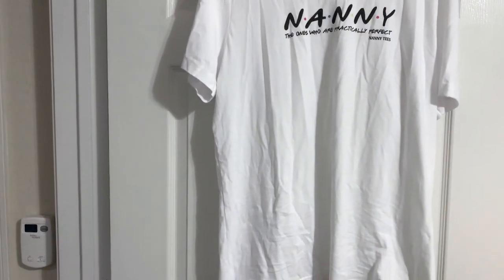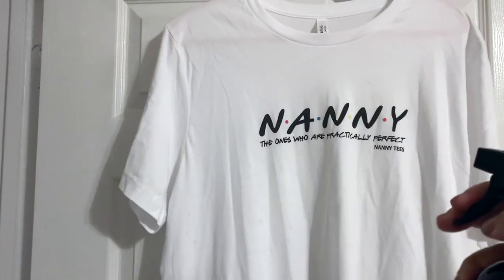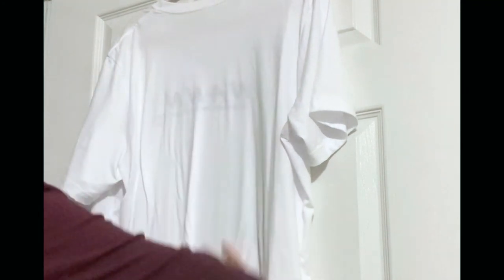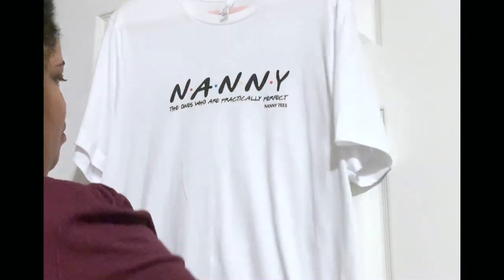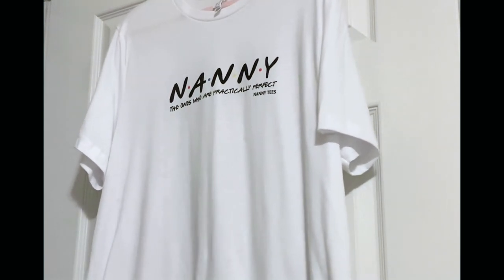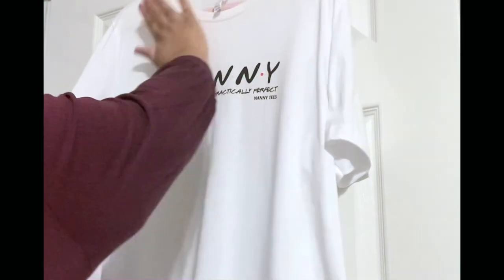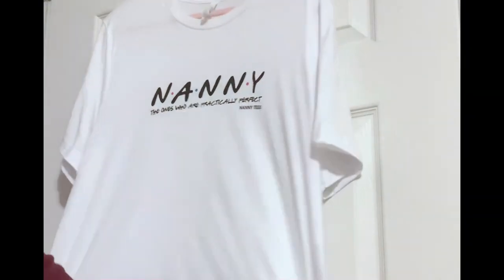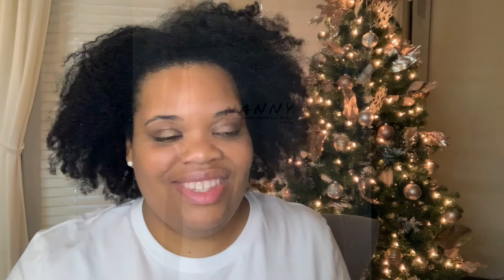Stephanie's Favorite Things: Iron in a bottle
Y'all, I don't like to iron! Anybody else feel that way? If you're still on the hunt for Christmas gifts for your dad or mom bosses, family, friends or want to try it for yourself, check out my review of Tom and Sheri's Iron in a Bottle. This stuff is amaaaazing and I'll show you how it works. Make a purchase by visiting my special link at
Let me know if you make a purchase!